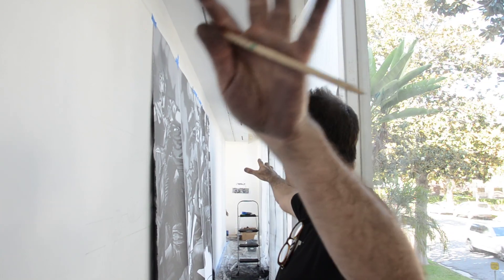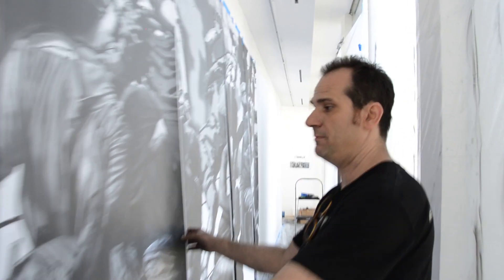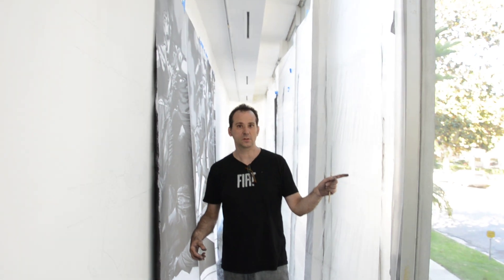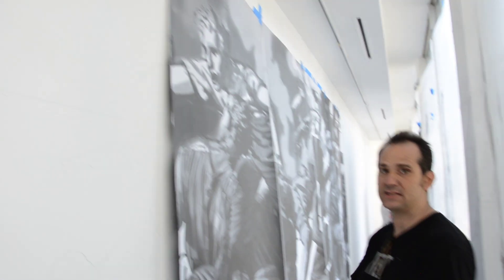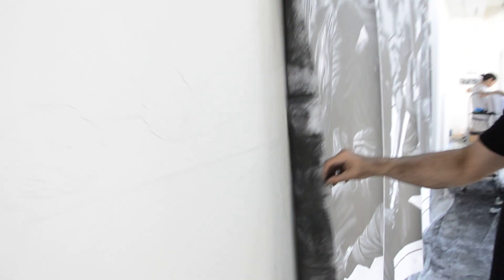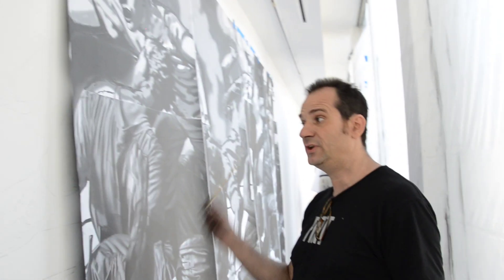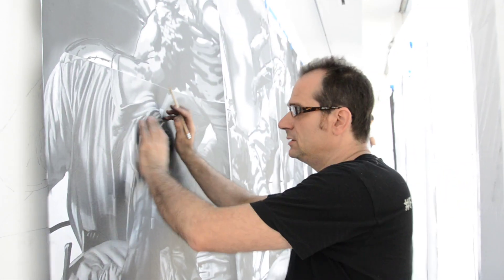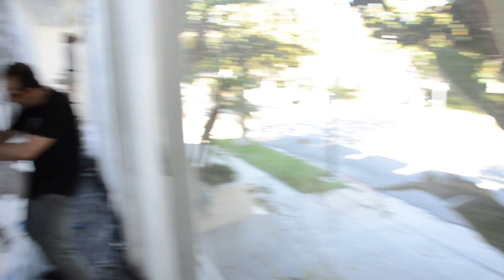Juxtapoz Italiano Preview - Nicola Verlato Murales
Juxtapoz Italiano - Four artists who defy convention
Italian Cultural Institute
10 September - 1 October 2014
present by
IIC Los Angeles
Juxtapoz
Galleria Giovanni Bonelli